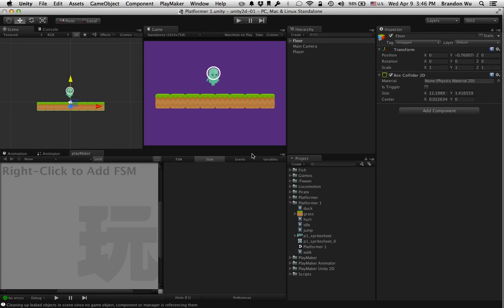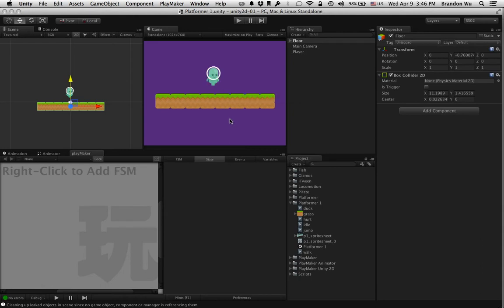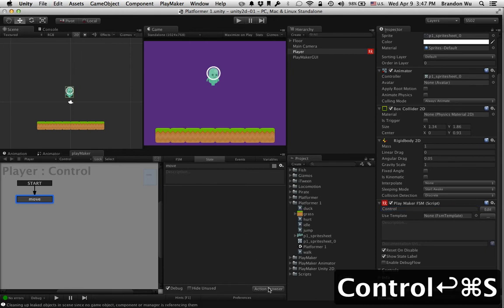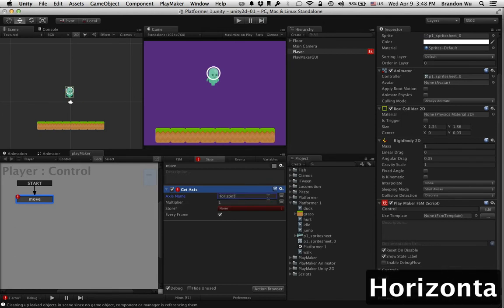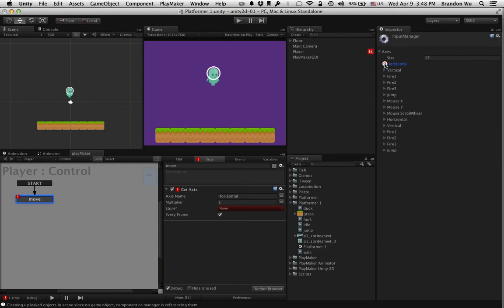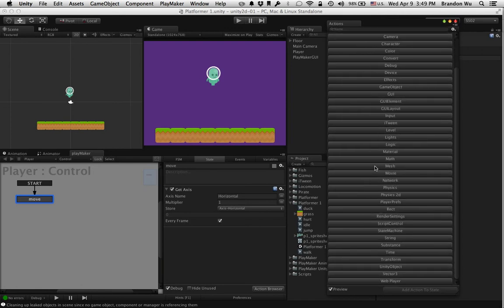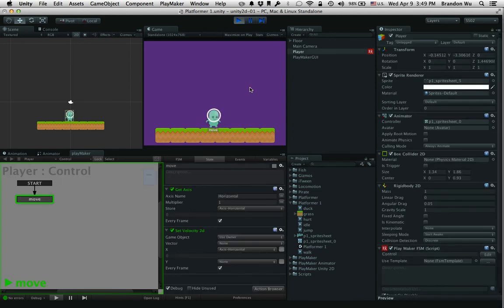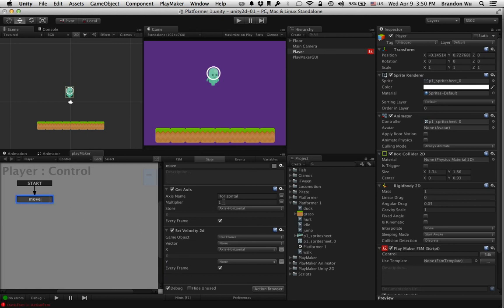15: Player Control Left and Right